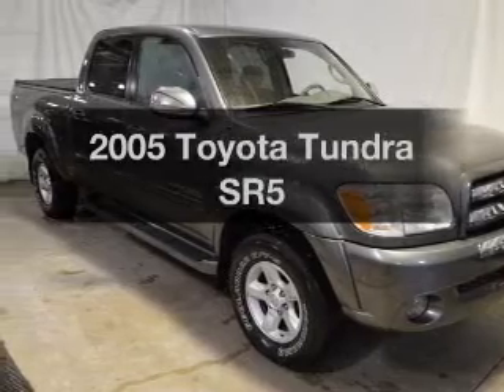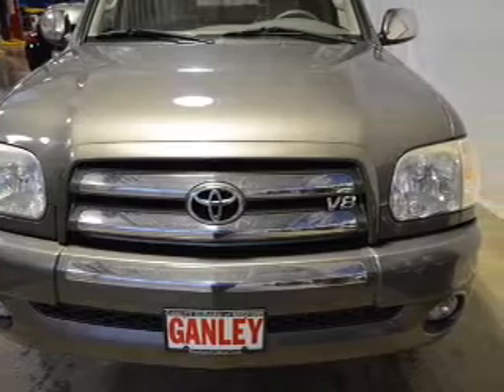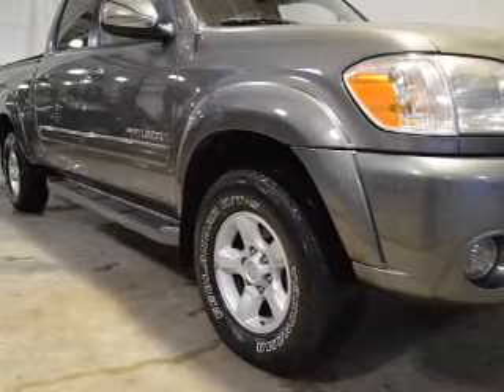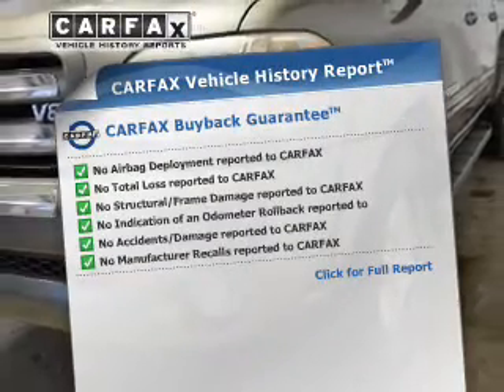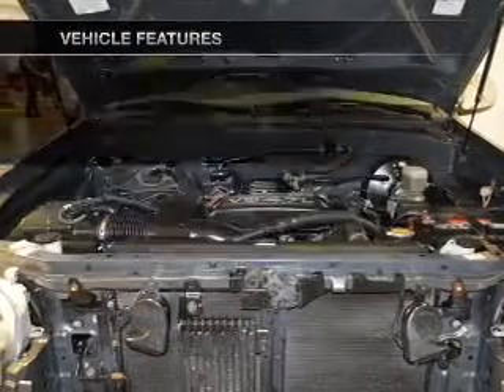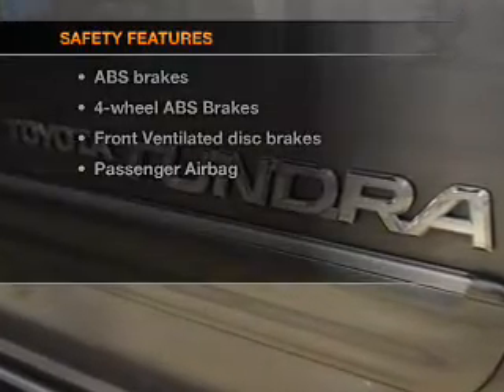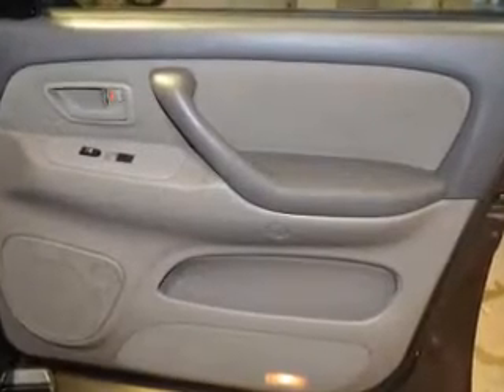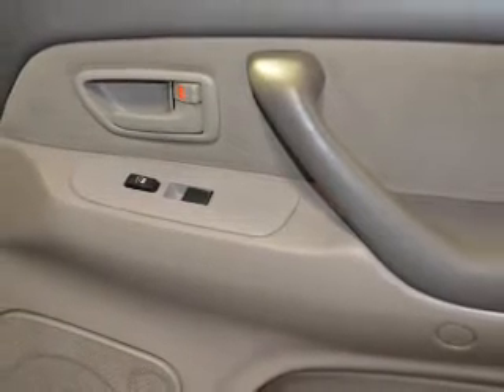2005 Toyota Tundra - Bedford OH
Year: 2005
Make: Toyota
Model: Tundra
Trim: SR5
Engine: 4.7 liter 8 cylinder 32 valve
Transmission: 5-Speed Automatic
Color: Gray
Mileage: 104579
Address:
250 Broadway